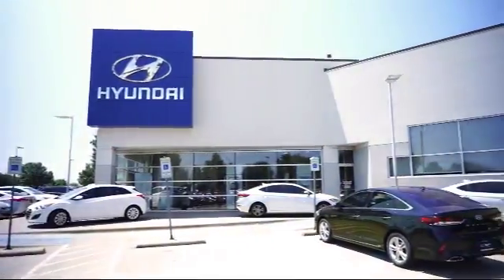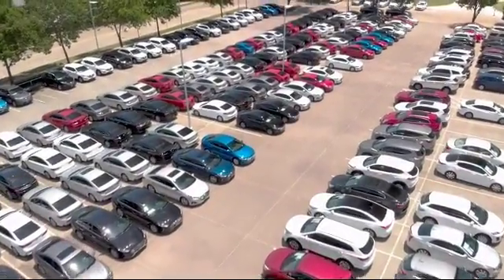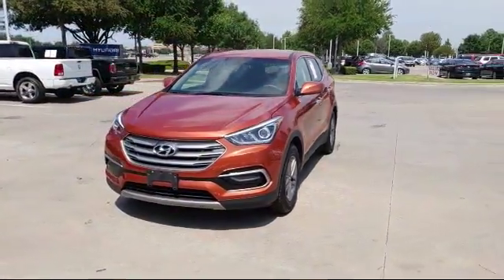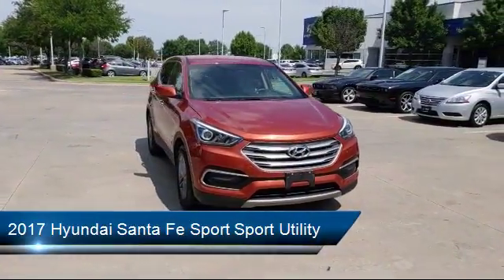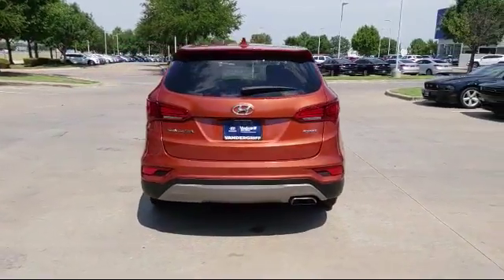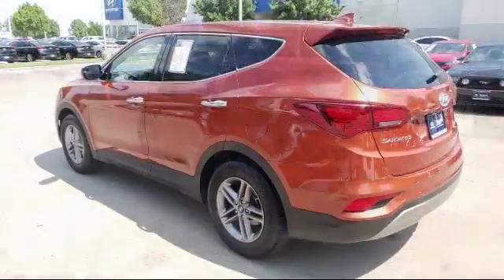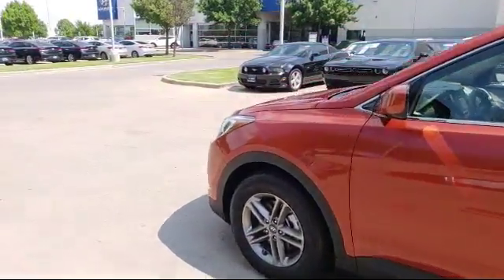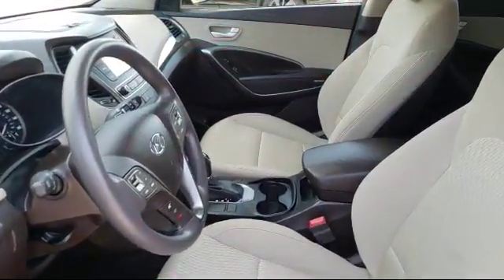2017 Hyundai Santa Fe Sport Sport Utility 2.4 Arlington Mansfield Grand Prairie Dallas Fort Wort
2017 Hyundai Santa Fe Sport Sport Utility 2.4 Stock Number: HG468740 Vin:5XYZT3LB6HG468740.

Vandergriff Hyundai
1120 I-20 West